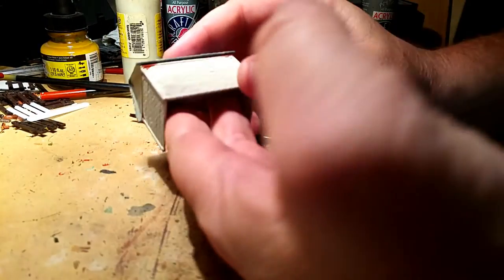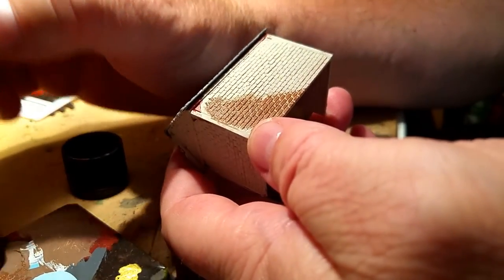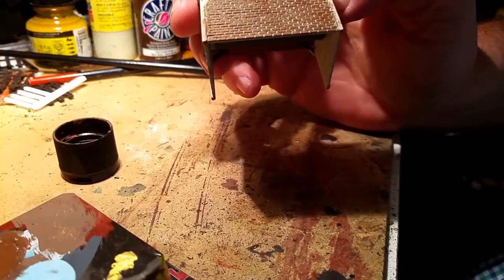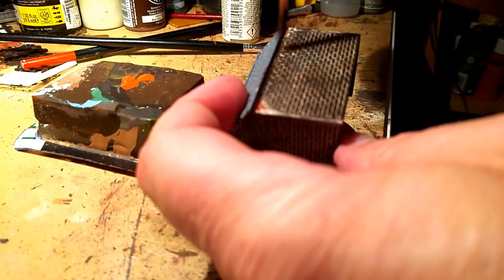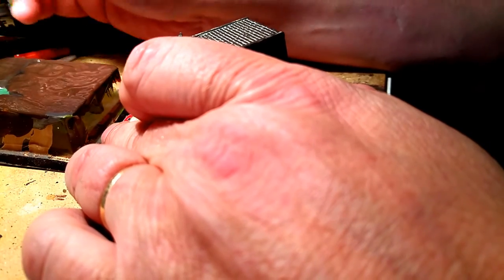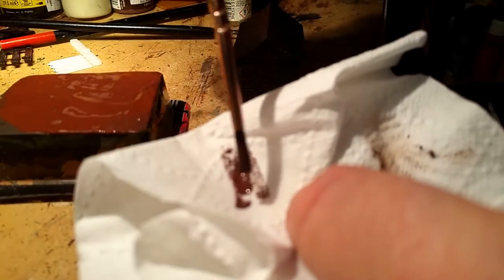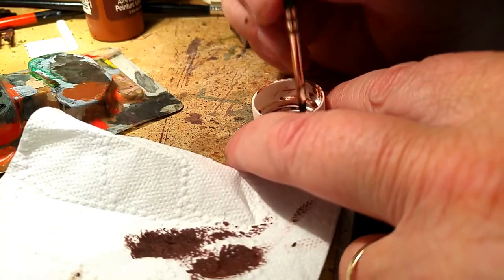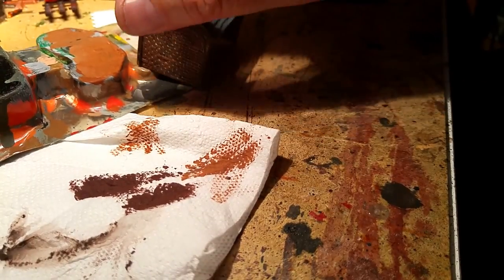How to Paint a building, Part 1: Brickwork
Tutorial on how I paint Buildings, this first video shows how I paint brickwork, I will be using the same model in follow on videos as i will be covering painting wood and slates and then finally weathering with inks and applying things like the odd poster.